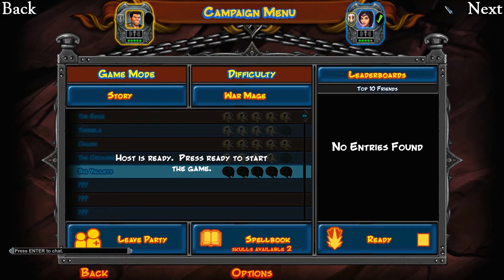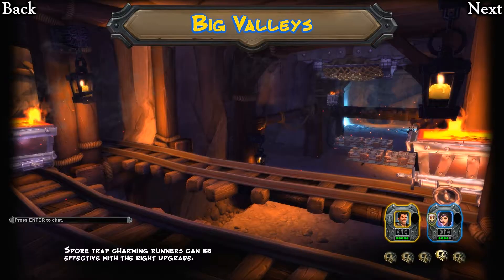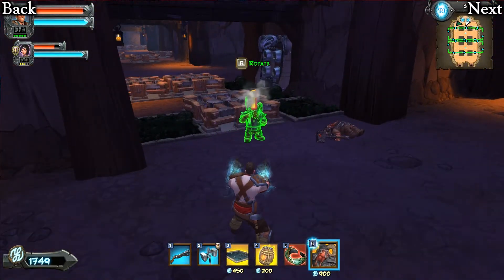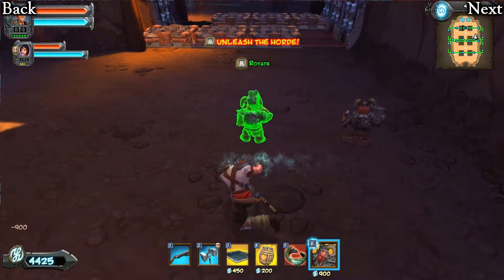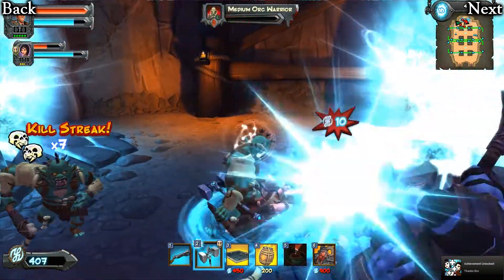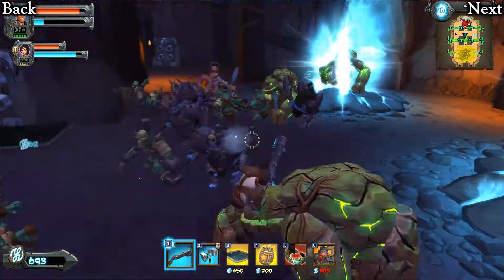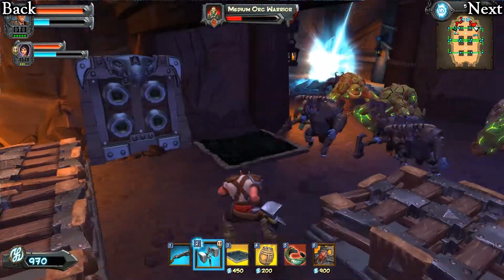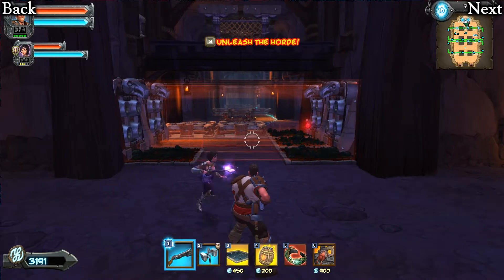Orcs Must Die 2 Co-op: - Big Valleys! - #5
Orcs Must Die 2 Co-Op: Big Valleys! - #5 /w Venom Gaming (Read More!)

▶ Join Venom Gaming on Facebook!